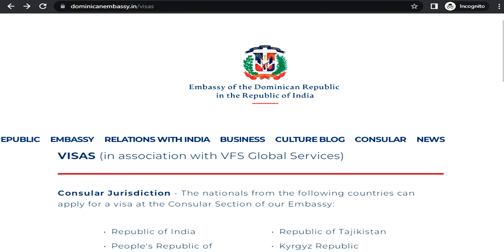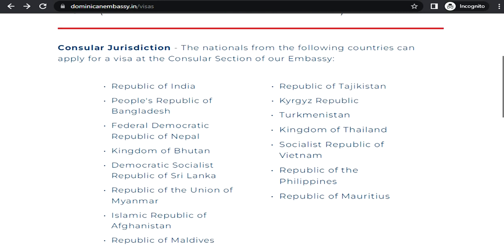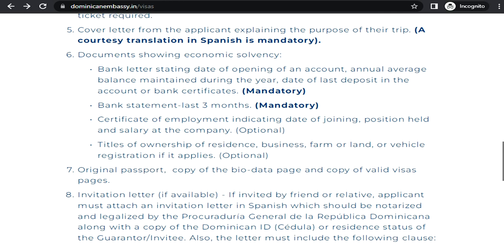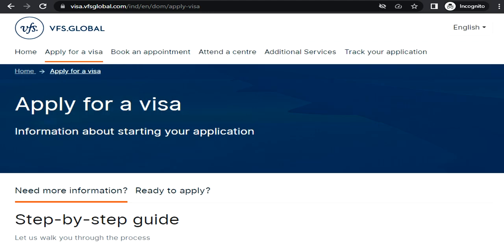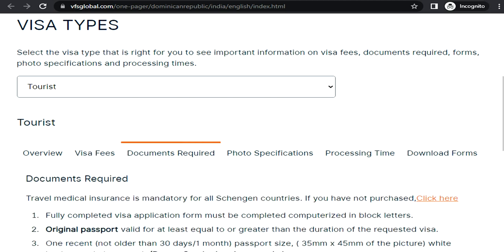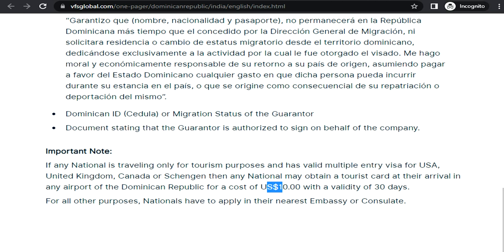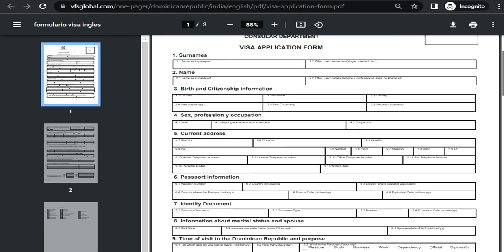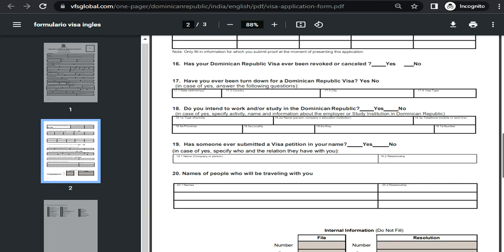Your Ultimate Guide to a Dominican Republic Tourist Visa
Are you dreaming of sun-kissed beaches, crystal-clear waters, and vibrant culture? 🌴☀️
Getting a Dominican Republic tourist visa doesn't have to be a hassle! In this comprehensive guide, we'll walk you through the entire process, step-by-step.
Here's what you can expect:
 * Visa Requirements: A detailed breakdown of the essential documents you'll need.
 * Application Process: A simple, easy-to-follow guide to filling out the application form.
 * Visa Fees: A clear explanation of the costs involved.
 * Processing Time: How long it typically takes to get your visa approved.
 * Tips and Tricks: Insider advice to expedite the process and avoid common pitfalls.
Don't let visa complications hold you back from your dream vacation. Watch this video now and get ready to experience the beauty of the Dominican Republic!